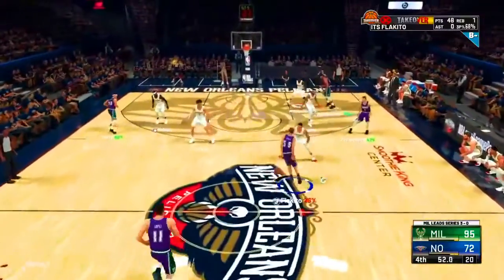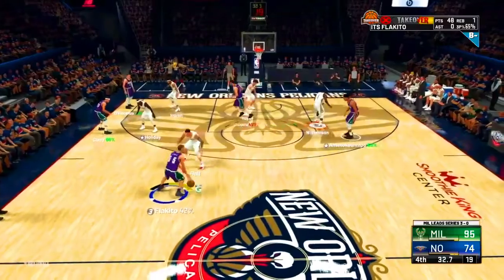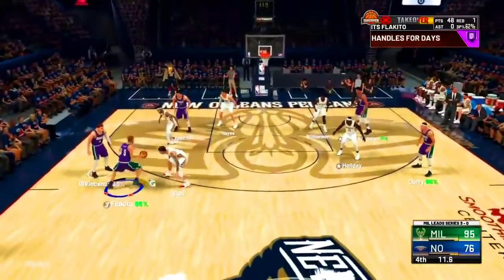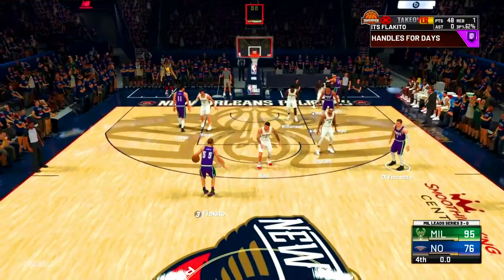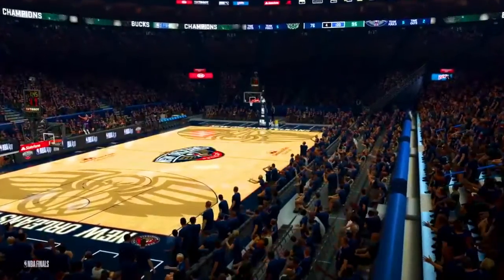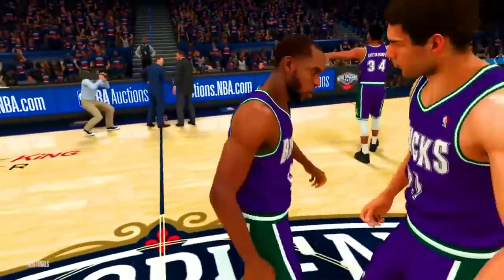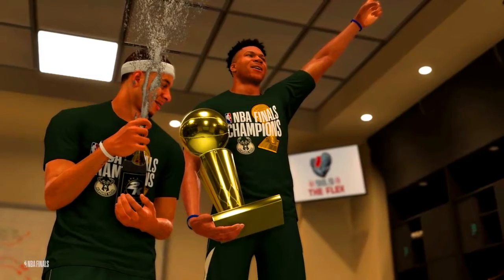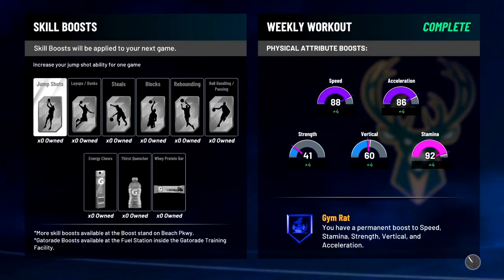How to get the GYM RAT BADGE in NBA 2K21 + FASTEST WAY to get GYM RAT BADGE in 2K21 + BEST METHOD